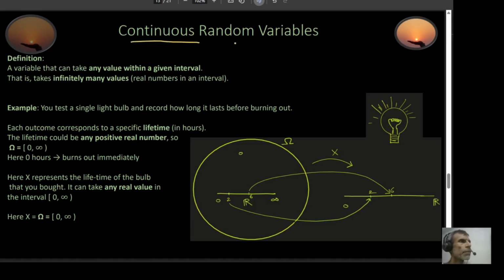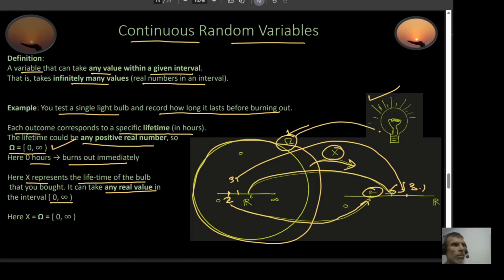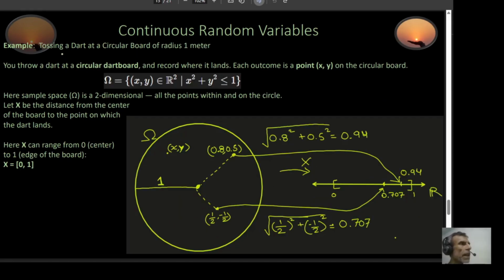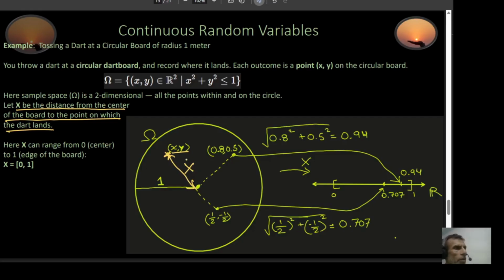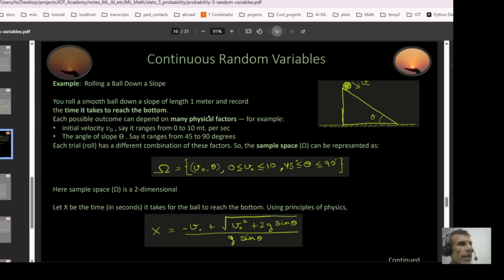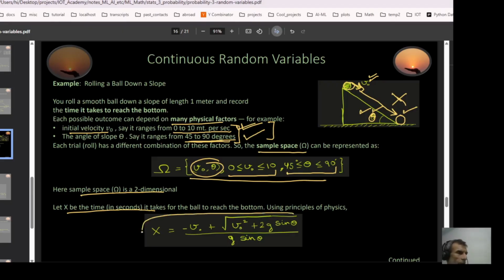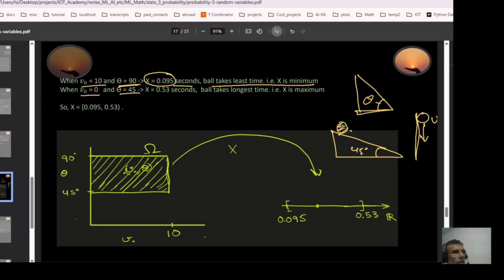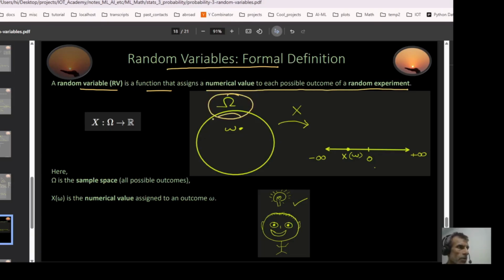3 Random Variables Part2 - Understanding Continuous RV through 4 examples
Here I explain the concept of Continuous random variables through 4 fully worked out examples.